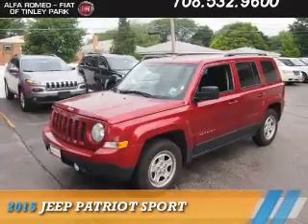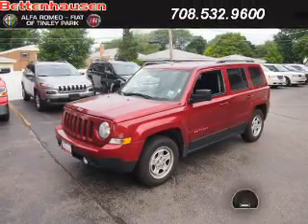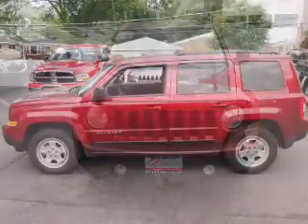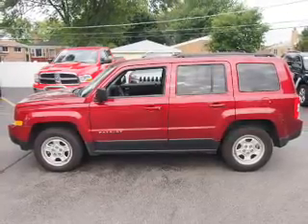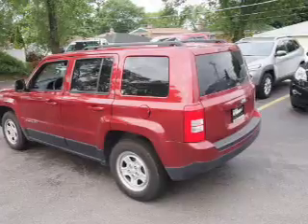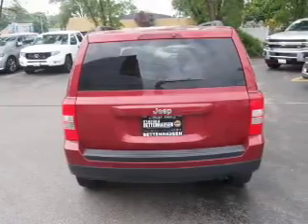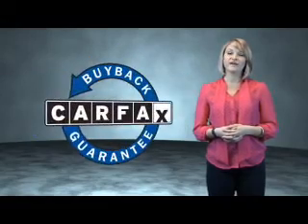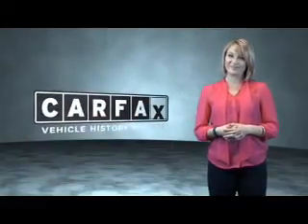2015 Jeep Patriot F6488 - Tinley Park IL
Year: 2015
Make: Jeep
Model: Patriot
Trim: Sport
Engine: 2.0 liter 4 Cylindercylinder FWD
Transmission: Automatic
Color: Red
Mileage: 32467
Address:
17514 Oak Park Avenue
Tinley Park, IL 60477
VIN:1C4NJPBA2FD413380